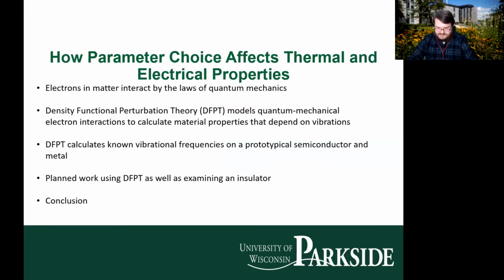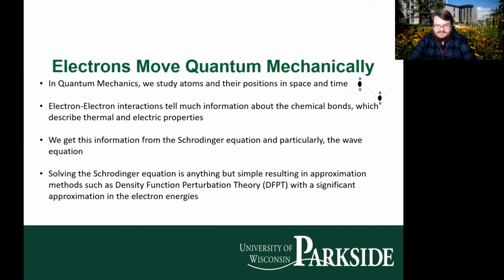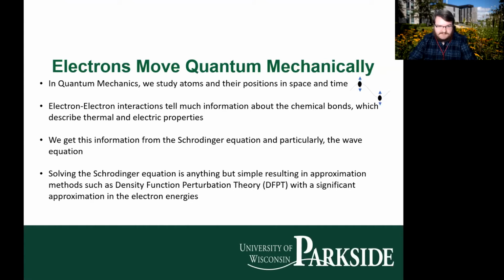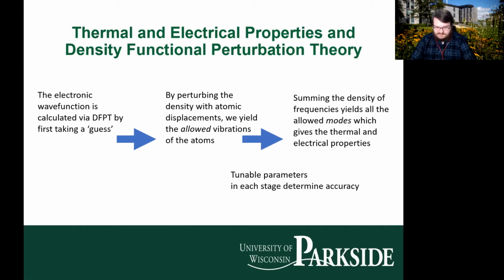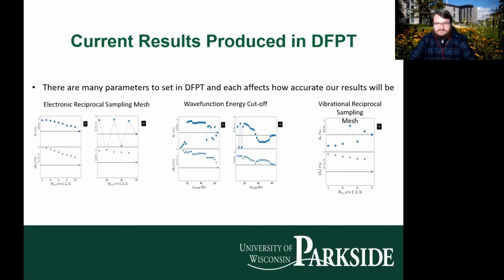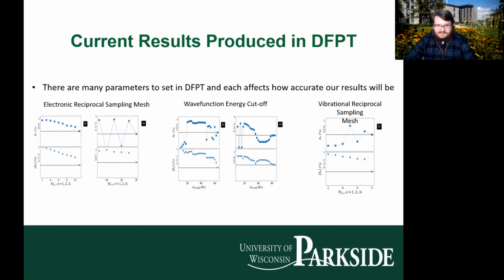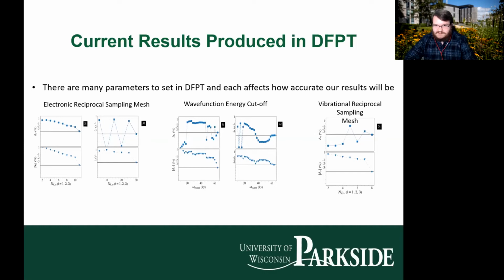UW-Parkside's Ryan Glusic presents at Innovation in Materials and Manufacturing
UW-Parkside student Ryan Glusic presents the research project: “Parameter convergence in the calculation of materials vibrations.”

This virtual event was part of three-day virtual symposium Innovation in Materials and Manufacturing, presented by the Regional Materials and Manufacturing Network and WiSys. Attendees learned how Wisconsin businesses and universities in the materials science and manufacturing fields responded to COVID-19.